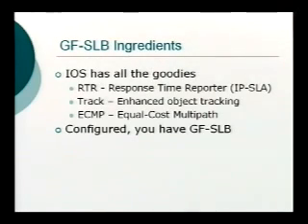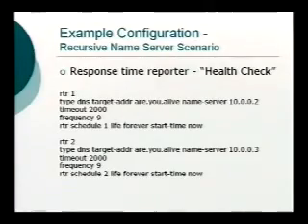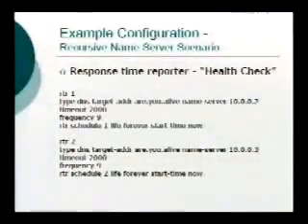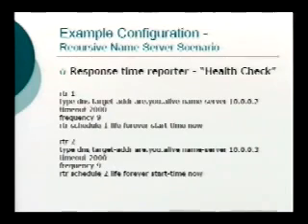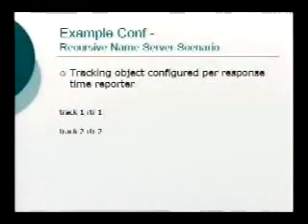Coming soon to a network near you